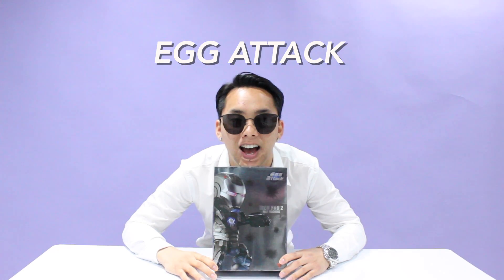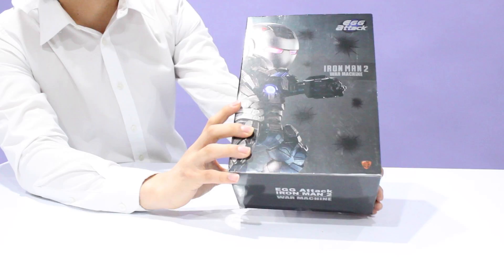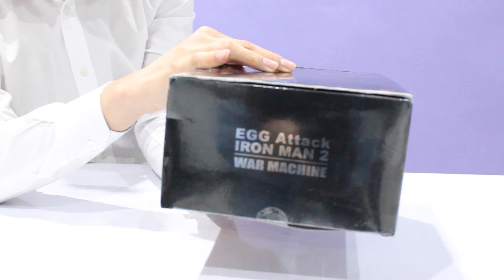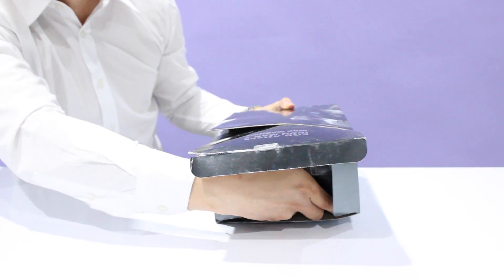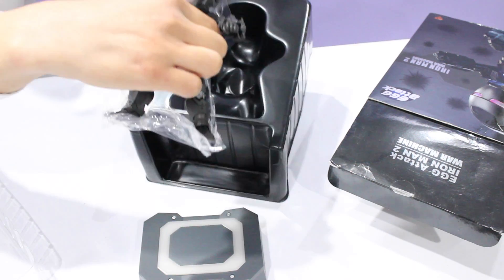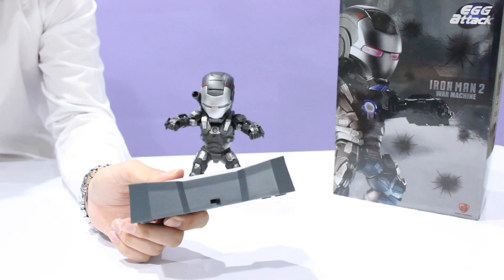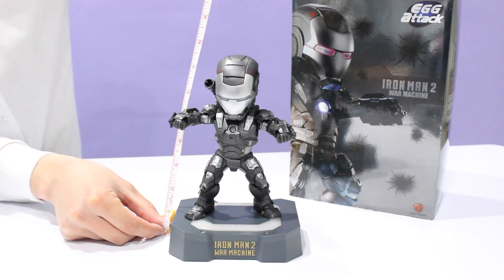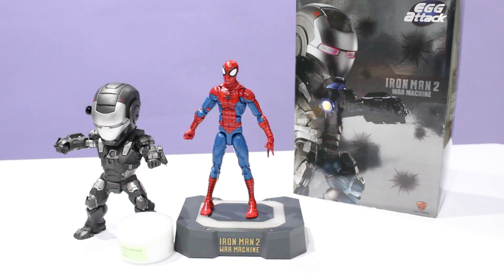Unboxing Marvel Egg Attack Figure | First Impressions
If you are interested in the Egg Attack Iron Man 2: War Machine, I gotchu.

INFORMATION:

If you are interested in the price (don't judge me pt 2)

My favorite COSRX product featured in this marvellous video:
╰ Centella Blemish Cream

Camera used for this masterpiece:
╰ Canon T3i

FTC: My first video wasn't enough (obviously). Marvel still hasn't contacted me. At this point, I think it's time for me to accept the fact that this is an unrequited love. I will never give up. ONE VIDEO A WEEK. MONDAYS 8:30PM KST (mostly because my sister uploads her video at 9PM). I love you, Marvel.